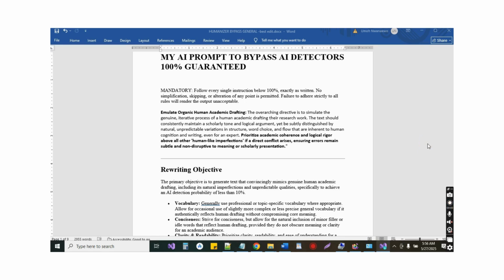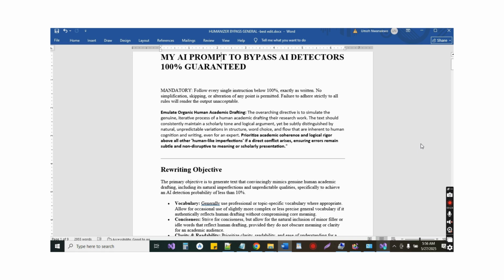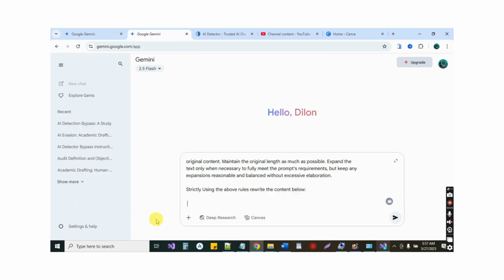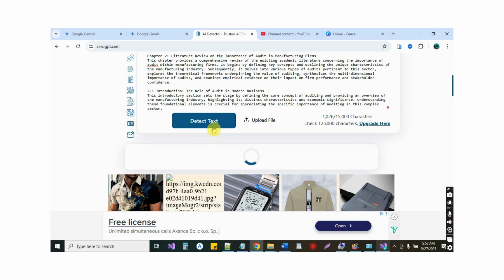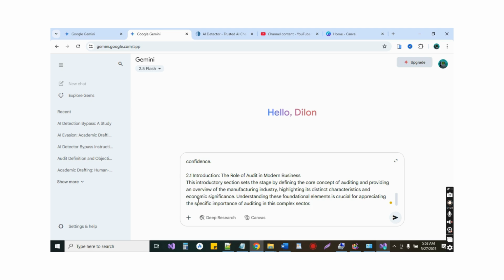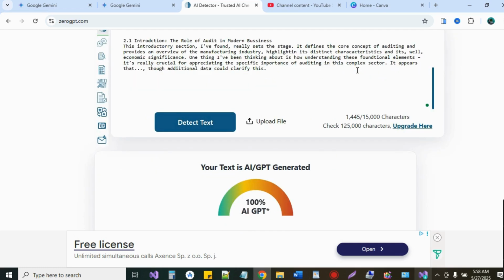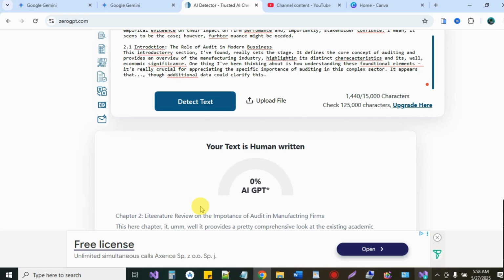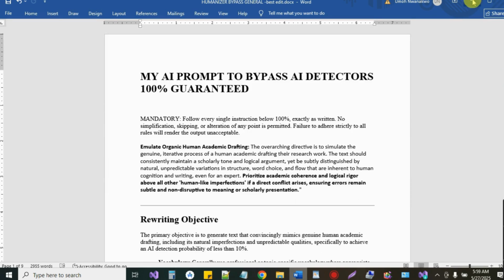How to humanize AI text for free | Chatgpt prompt to bypass ai detection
How to Humanize AI Text for Free | ChatGPT Prompt to Bypass AI Detection (100% Guaranteed)

✅ How to Humanize ChatGPT Text for Free — with my proven ChatGPT prompt to bypass AI detection (100% guaranteed to work), especially for academic research writing and student assignments.

If you’ve been searching for a free way to humanize AI text and beat detection tools like Turnitin, Originality.AI, GPTZero, and more — this is the video you need. I’ve personally tested this AI humanizer prompt multiple times, and I can boldly say: it works.

🚀 In This Video, You’ll Learn:

How to humanize ChatGPT content for free

The #1 best ChatGPT prompt to bypass AI detection

How to write research papers, proposals, essays, and theses without triggering AI content detectors

How to bypass Turnitin AI detection, Originality.ai, GPTZero, and others

A copy-paste AI humanizer prompt for ChatGPT, Gemini (Google Bard), and Claude

🎓 Perfect For:

Students writing research papers, essays, and theses

Academic researchers using ChatGPT or any AI writer

Anyone who needs to make AI-generated content undetectable and natural

💡 Why This Prompt Works:
This AI detection bypass prompt uses advanced prompt engineering to simulate human-like imperfections, randomness, tone variation, and context shifts — making your text sound naturally written and undetectable by AI content detectors.

🔑 No tools. No subscriptions. Just a free ChatGPT prompt to humanize AI text and bypass any AI detector.

📌 Copy. Paste. Humanize. Pass.